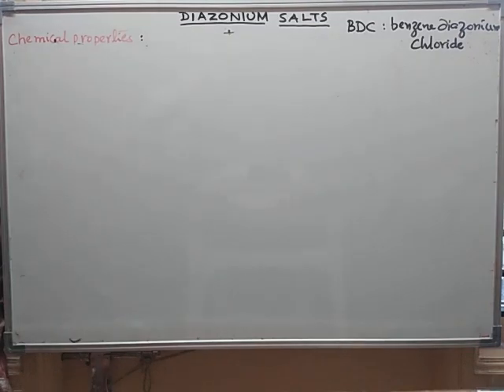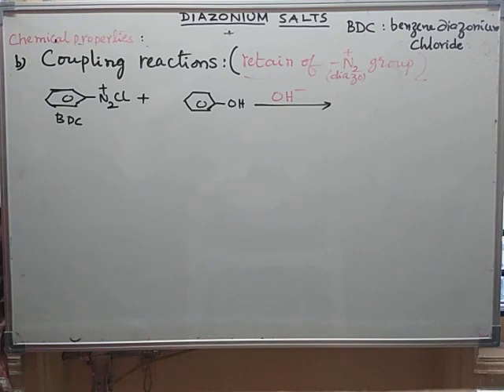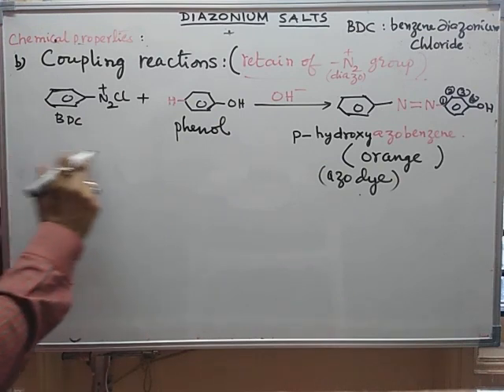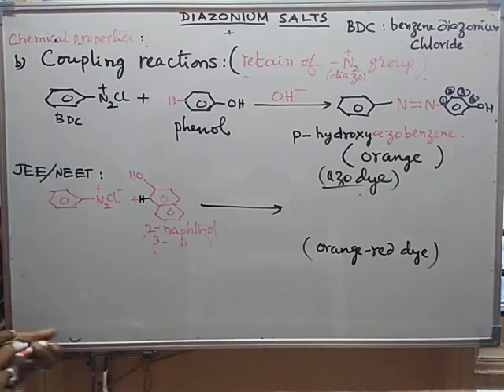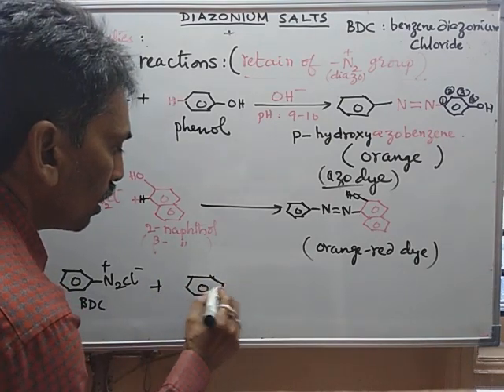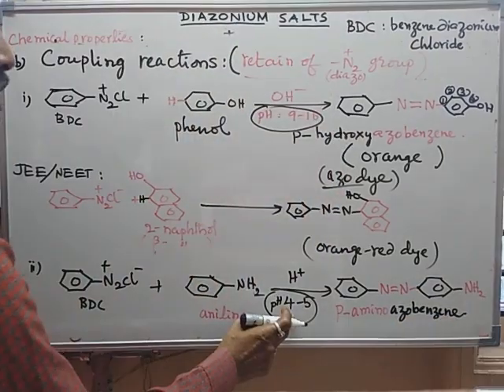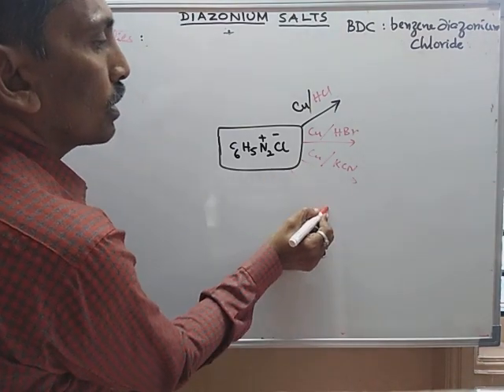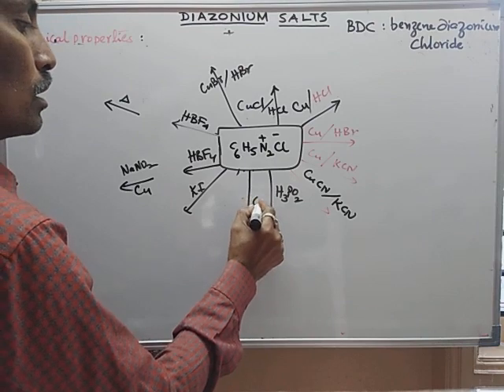diazonium salts chemical properties--2 by ksp